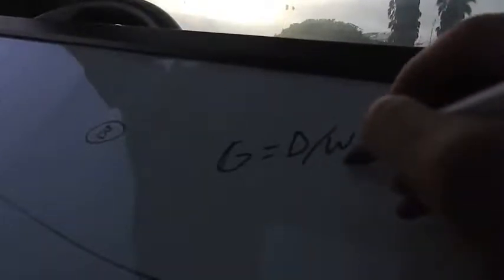Talking Physics with my UC Berkeley ball earth scientist friend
Talking Physics & BE VS FE & Gravity vs Density with my UC Berkeley ball earth scientist friend after performing some experiments at Torrey Pines Beach. The video got cut off because my battery died we talked for another hour. Have a wonderful weekend.